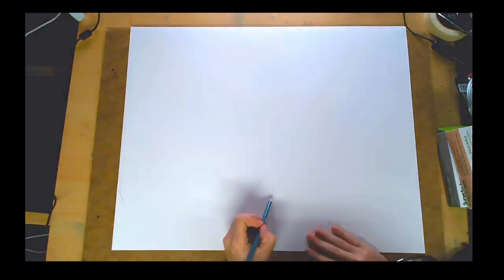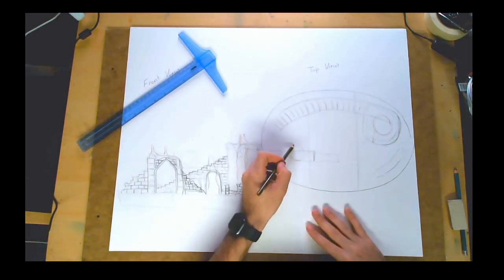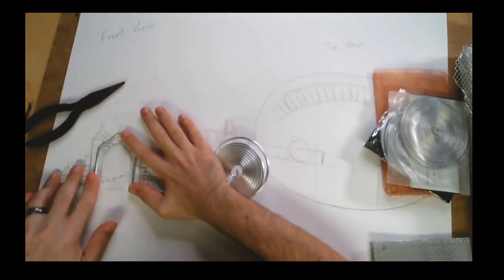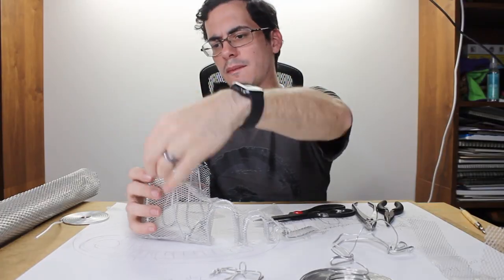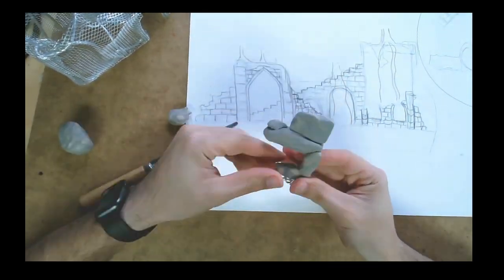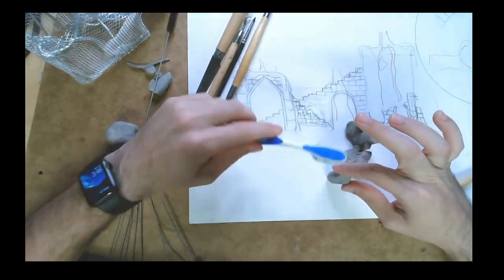I Create a Sculpture for a Bonsai Forest (Castle Ruins)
In this video, I use Sculpey in order to create some castle ruins to create a composition for a bonsai forest.

I go through all the steps taken to create a large castle ruin ti plant small trees into an abandoned castle.

Used Super Sculpey firm and Regular Super Sculpey.

Painted with outdoor paints.